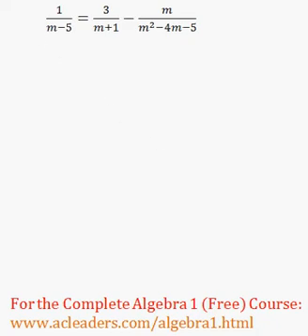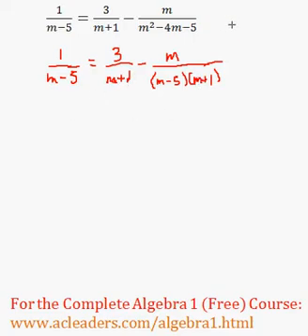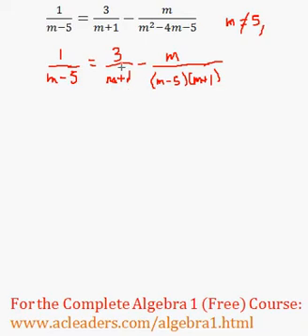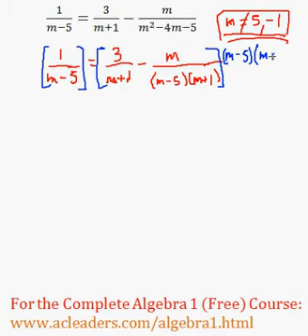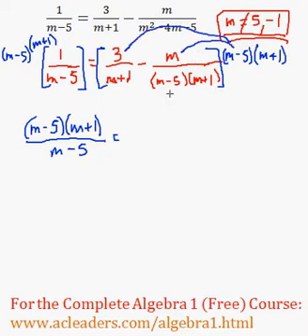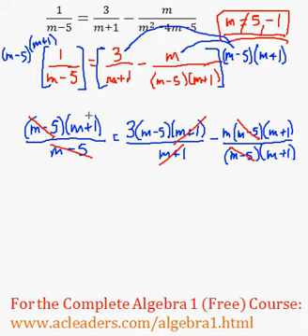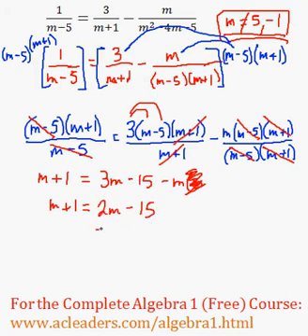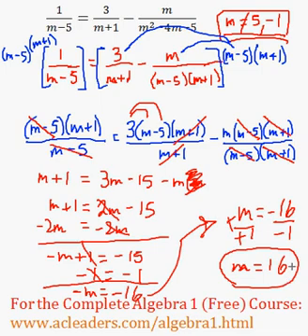(Algebra 1) Rational Expressions - Solving an Equation #7